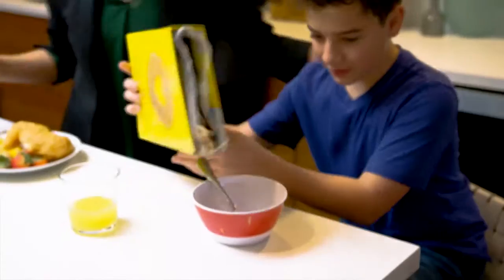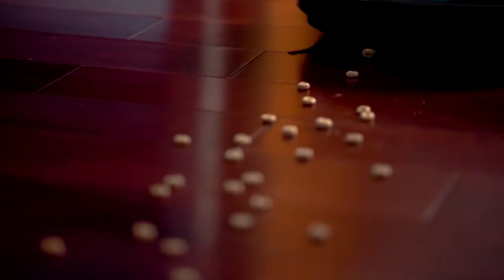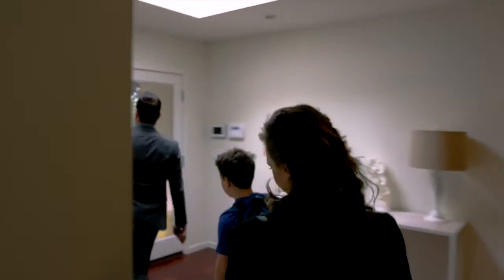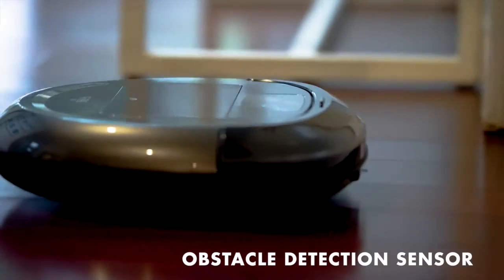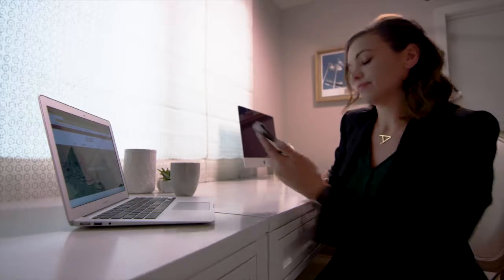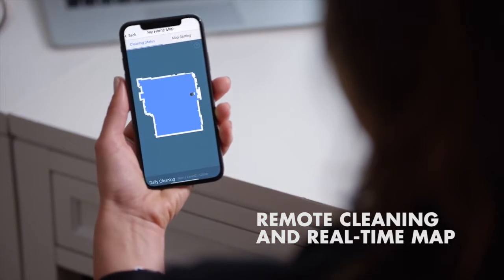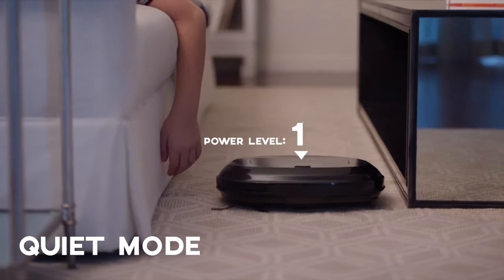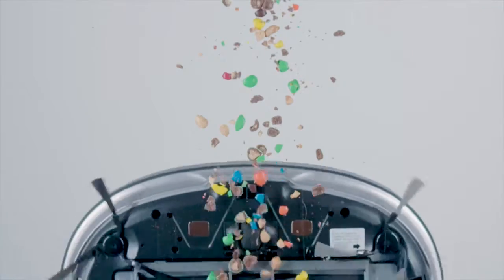ICLEBO O5 | Malaysia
The iClebo O5 can achieve the goals you set out for it with its programmable Remote WiFi cleaning feature.  With the Smart App Editor, the tap of a button will let you clean anywhere anytime. Compatible with Google Assistant the Omega O5 offers an audible voice service announcing the status condition of your robot.